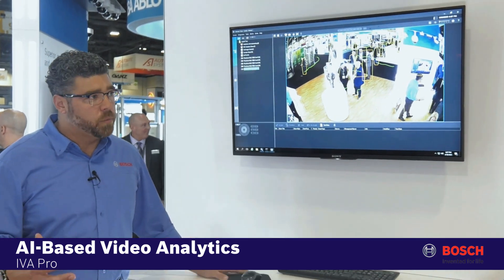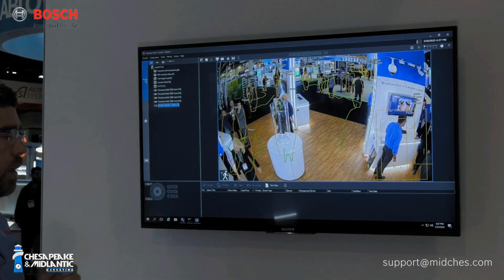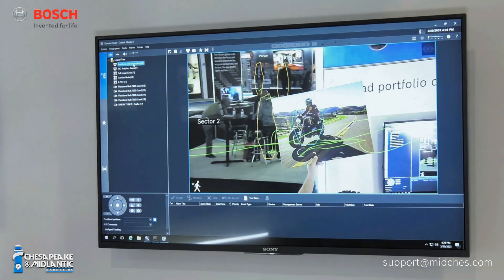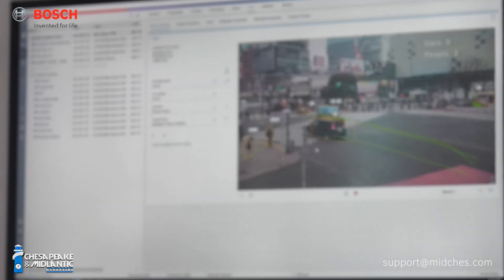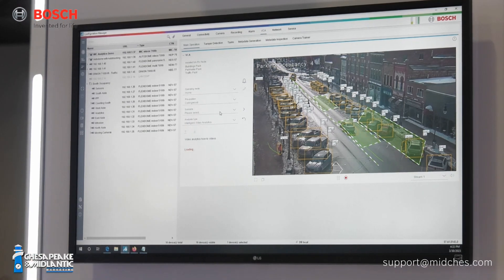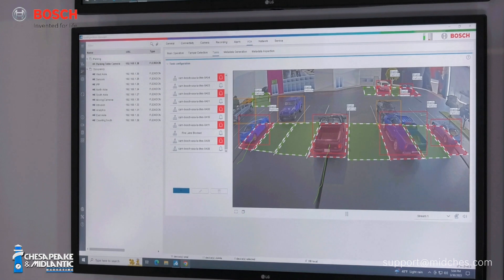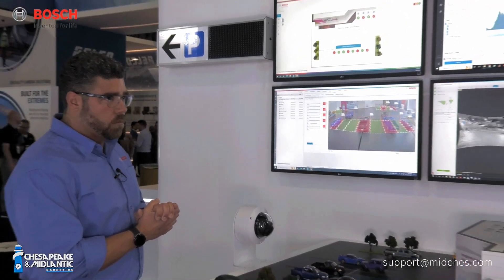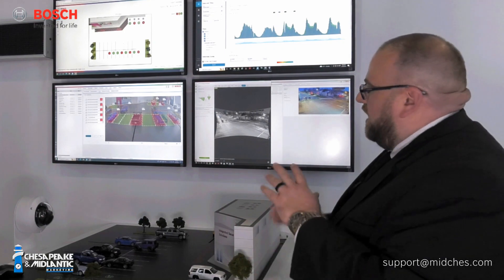Bosch AI-enabled Security Camera Video Analytics: IVA Pro Packs Overview